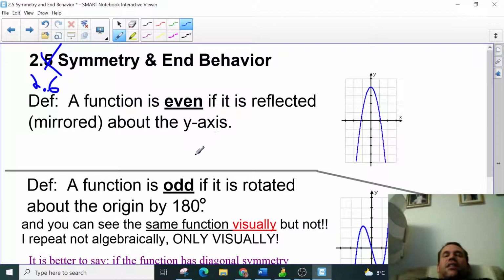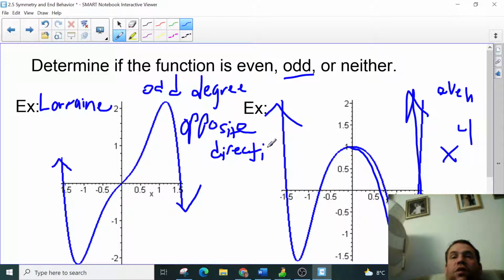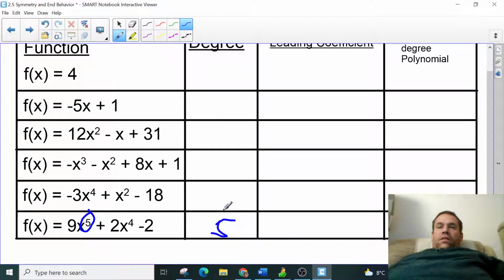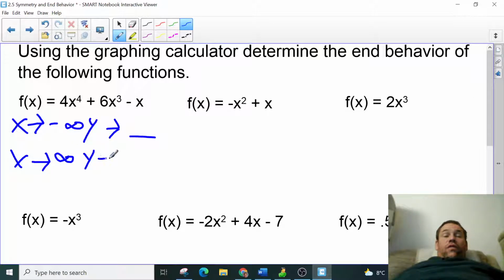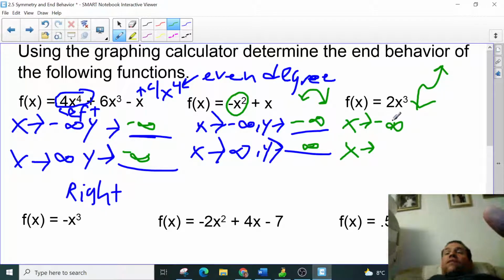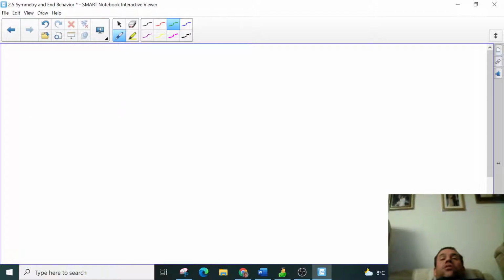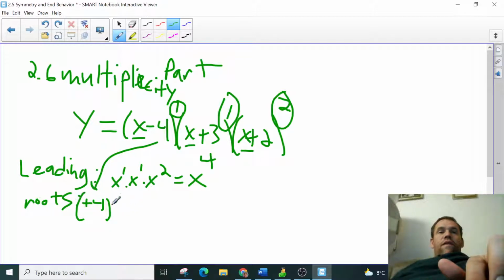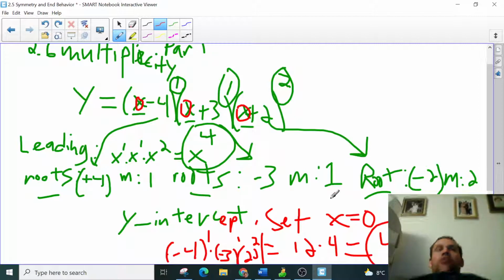Math III Video for guided notes 2 6